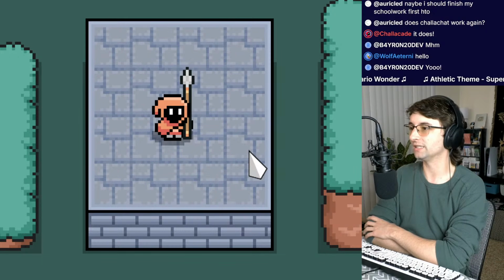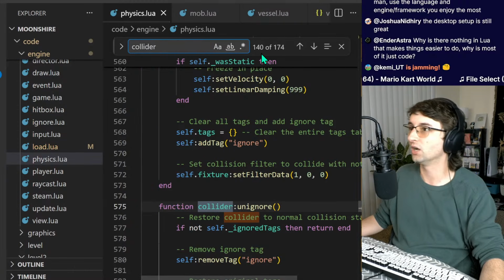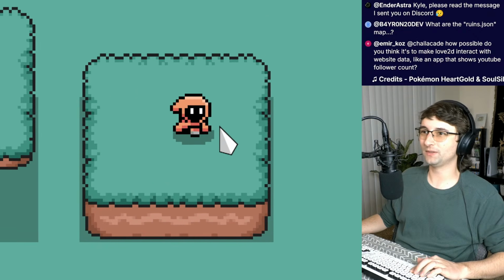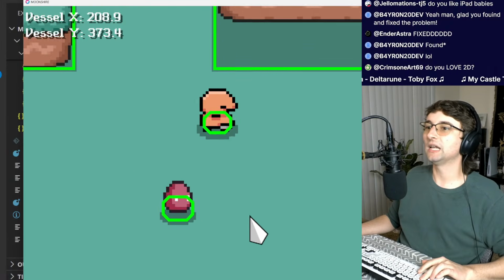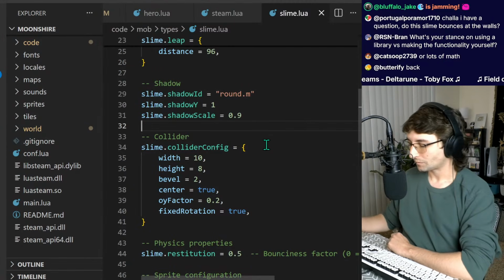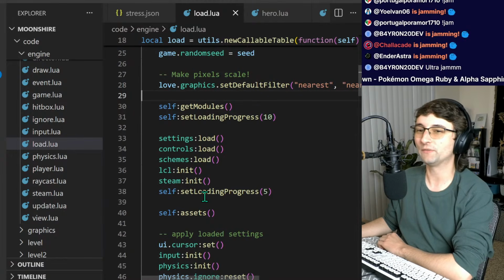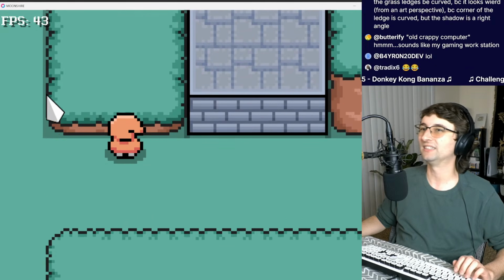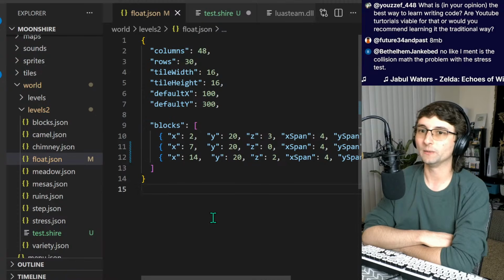Pushing the limits of my Level Editor! It's MOONSHIRE MONDAY!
I use a game framework called Love2D, which uses the programming language Lua.